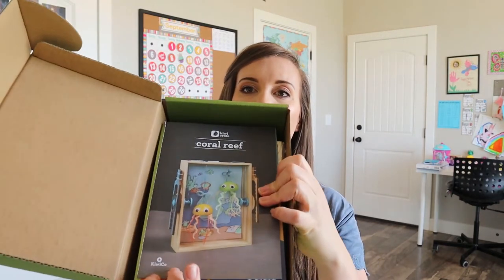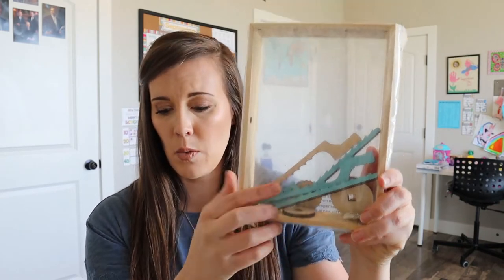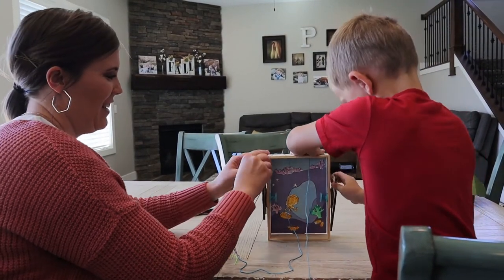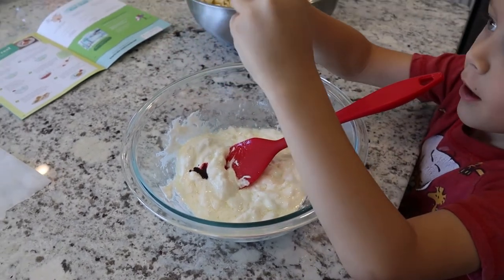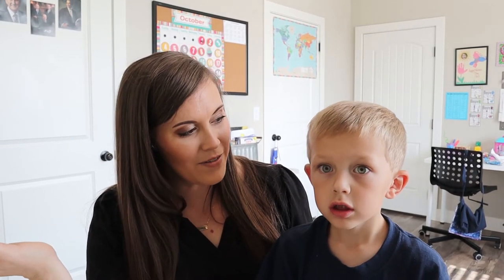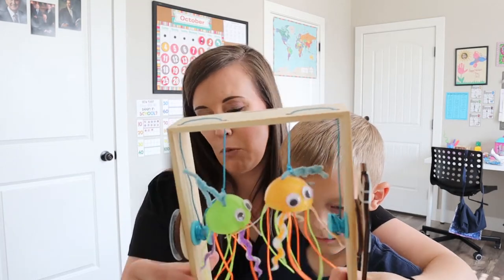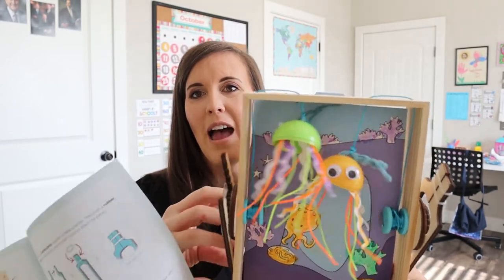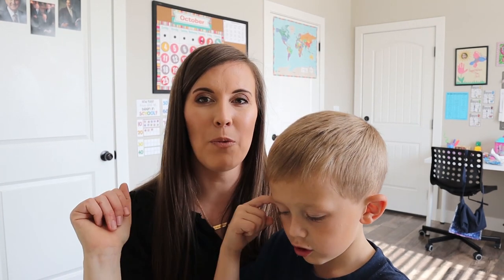Kiwi Crate Unboxing October 2020 - Coral Reef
Hi friends, today I am sharing an unboxing of the October 2020 Kiwi Crate from Kiwico. This is a monthly subscription box for 5-8 year olds, but my 5 year old is able to do them with minimal help. These boxes encourage kids to be creative, teach them how to read and follow instructions, and provide a little break for a busy homeschooling mom.